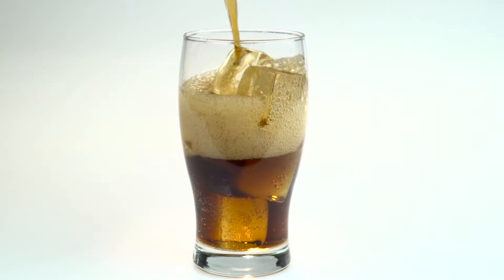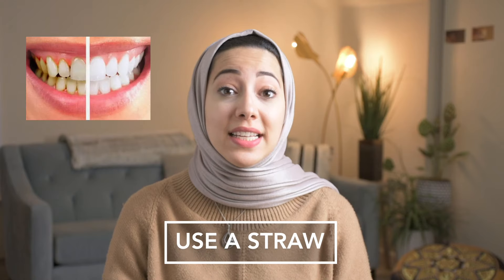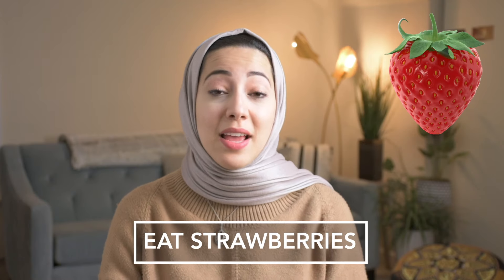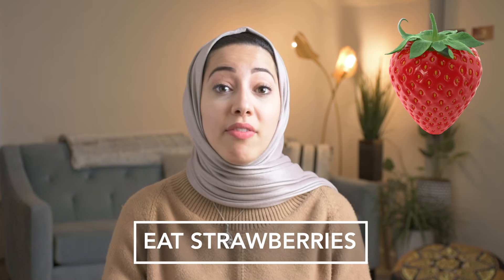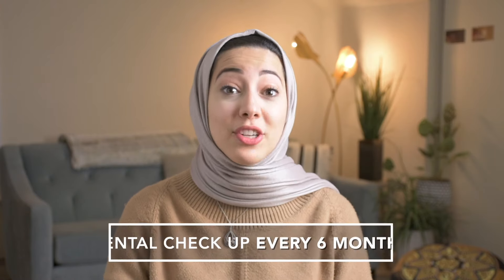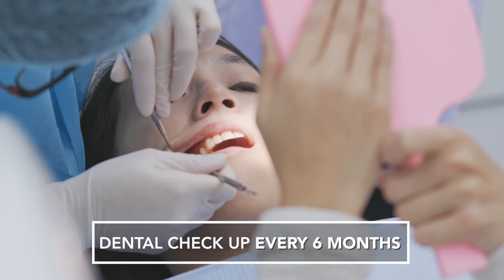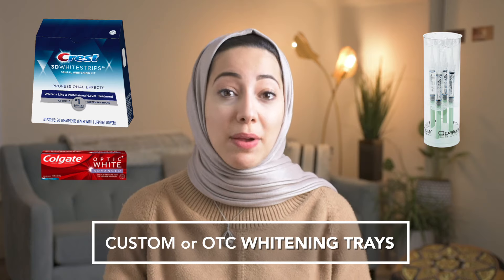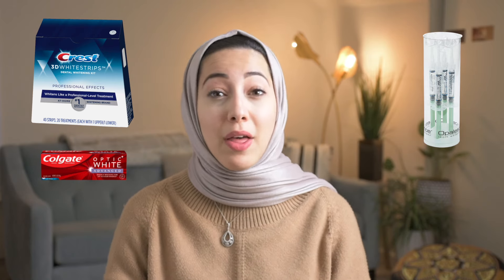Guide to Teeth Whitening in 60 seconds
Get to know more about me:
I'm Reem, a board certified pediatric dentist in Vienna, Virginia. I make videos about Children's oral health to help educate parents about their child's health.